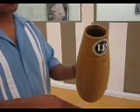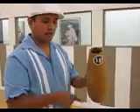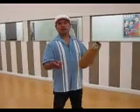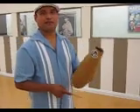How to play the guiro by Alejandro Sol! PrivateSalsaLessons.com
Alejandro Sol from Orquesta Son Cache demonstrates how to play the guiro.